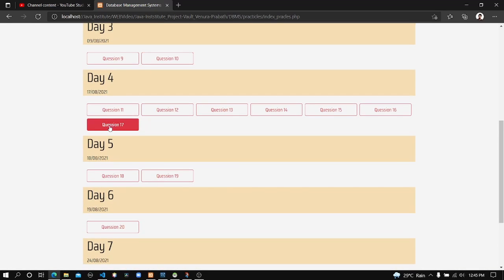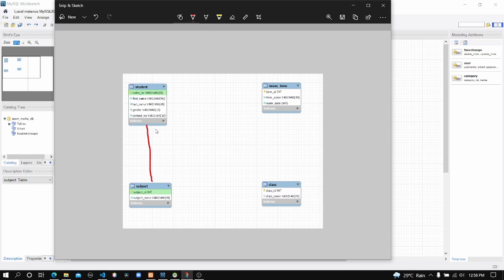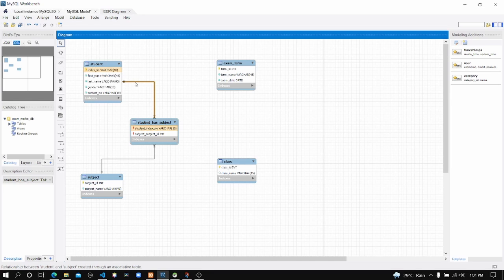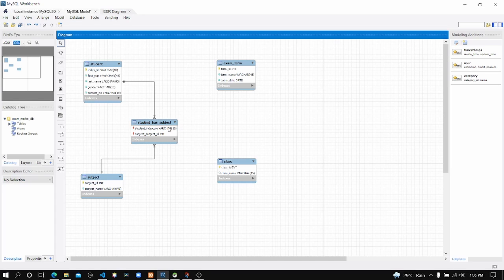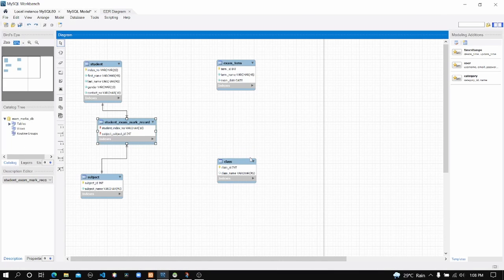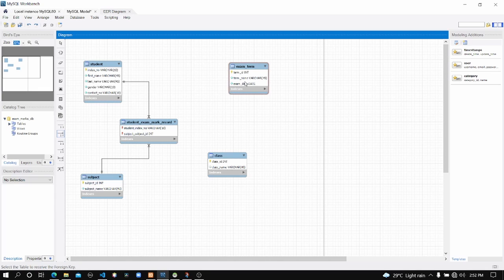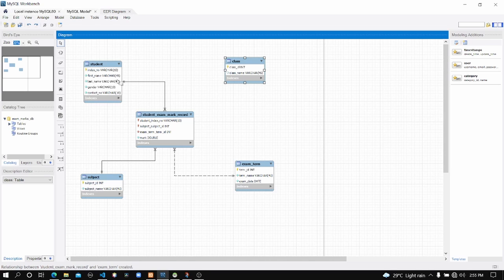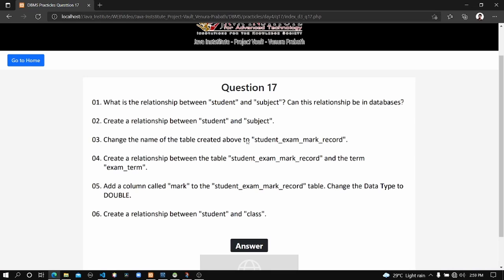DBMS Question Session Task No 17 | 1st Year | Semester 01 | Java Institute | Venura Prabath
Project: Explain how to create a relationship between the tables in a normalized database created as mentioned in the problem when creating an ER diagram related to a given problem using the MySQL Workbench software.